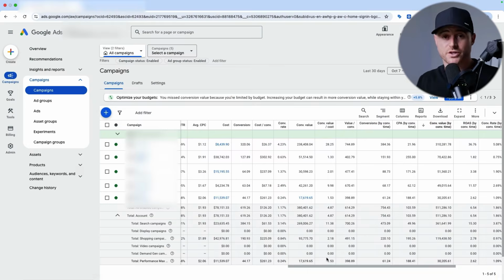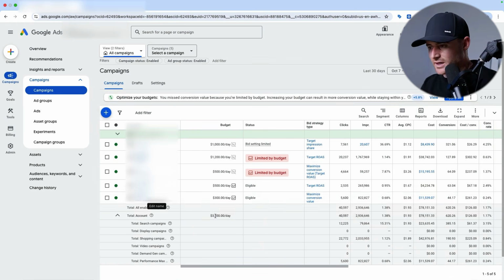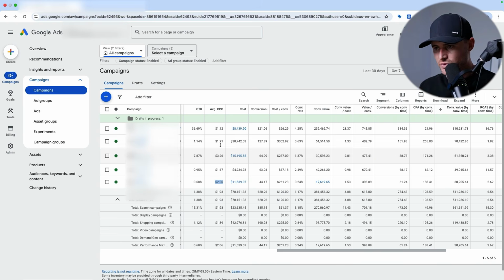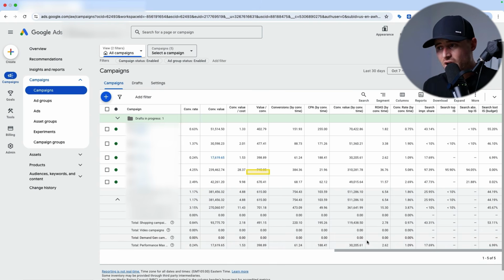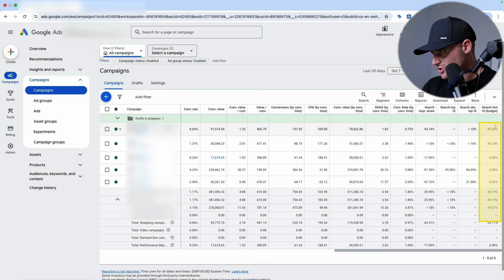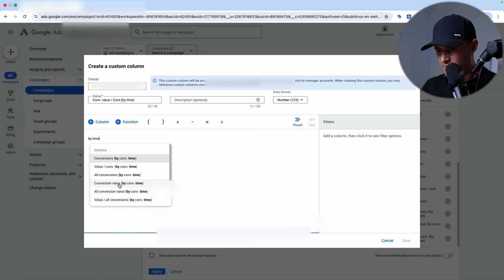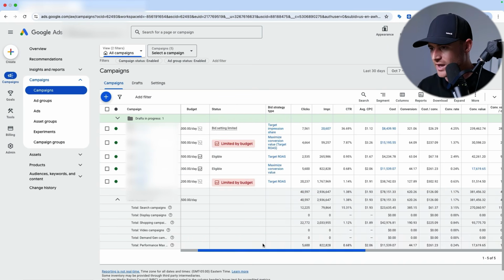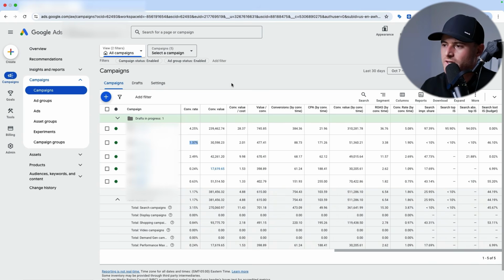The ONLY Google Ads Metrics That Matter (My Exact Setup)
🚀 Join the #1 Google Ads Skool community for live Q&A calls, my courses, and direct access to me and my team.